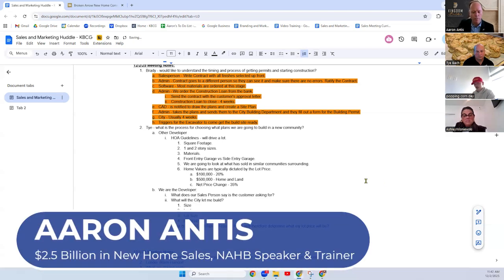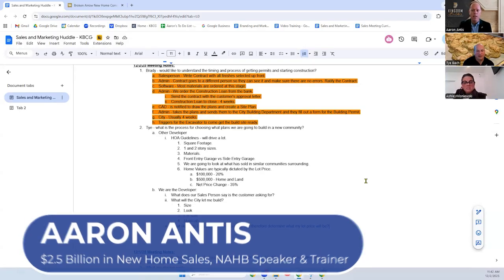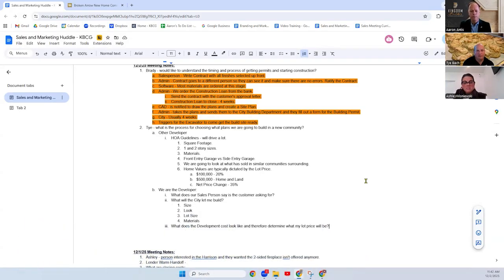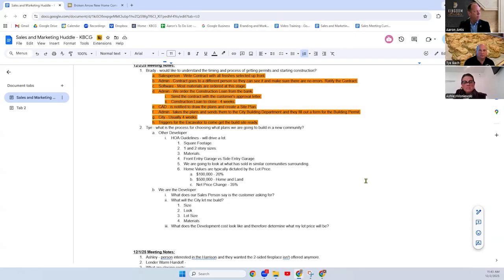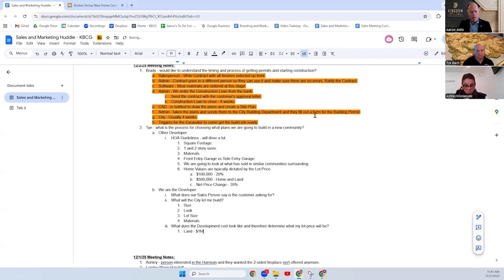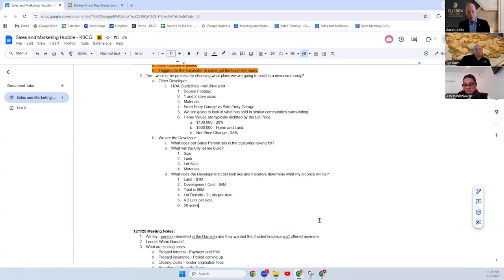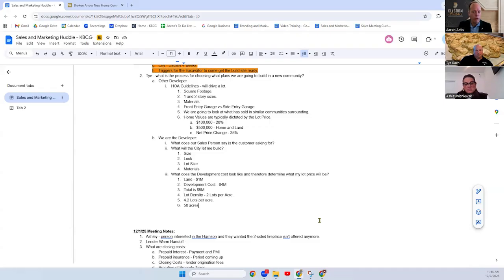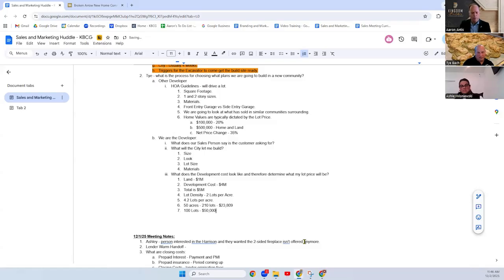Home Builder Coach | New Home Sales Training 69 - Contract to Excavation Part 4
Learn More Secrets to growing your home building business for FREE

Watch This Next: Home Builder Coach | New Home Sales Training 46 -  The Top 5 Myths of Custom Home Happiness

As a Home Builder Coach our goal is to help builders who are up against their ceiling, want to take their company to the next level, and know there must be a better way.  We help them put the right people, product, and processes in place to make the home building experience simpler, easier, and more enjoyable for the Customer and the Builder.  This enables the Builder to scale their business, regain control of their lives, stop the custom madness, and become more profitable.

Have a question? Drop it in the Comments section. We will answer all your questions.

About: This video answers the questions a home builder might have about growing their home building company.

Thank you so much for taking the time to watch this video. Believe it or not, I read about 99% of the questions and comments that my followers post.

Aaron Antis began his new home sales and marketing career by going to work for the man who had just left from his position as Vice President of Sales and Marketing for Toll Brothers, the nation’s largest luxury home builder. This man would become a mentor to Aaron and would go on to teach him how to market and sell new homes at a PhD level of mastery. After all, he had done it on the largest scale for one of the largest builders in the nation. Aaron was very fortunate in that he got to work directly under his mentor for four years. After learning all of those things from his mentor, Aaron ventured out into his own sales and marketing company for home builders where he would teach the tricks of the trade to new home sales people for over 20 different home building companies in Michigan.  Then as the mortgage meltdown crisis gripped America in 2007, Aaron moved to Tulsa Oklahoma to run the Sales and Marketing for Shaw Homes.  In 2007 they were a $15 Million dollar per year company.  Over the coming years Aaron would grow the company’s sales from $15 Million a year to $140 Million dollar a year company.

ENTER INTO THE DOJO OF MOJO FO’ SHO!
LET’S SELL SOME STUFF!